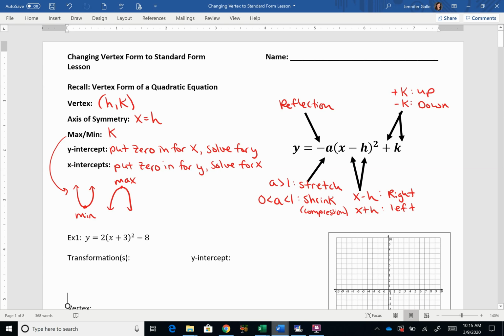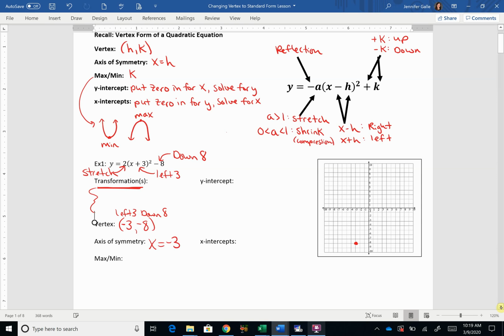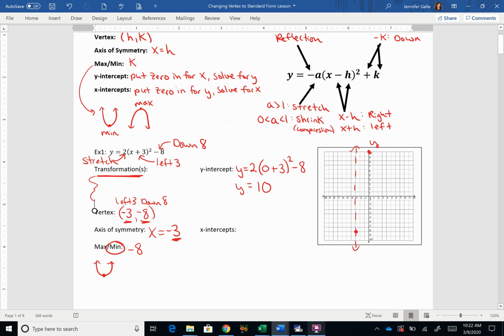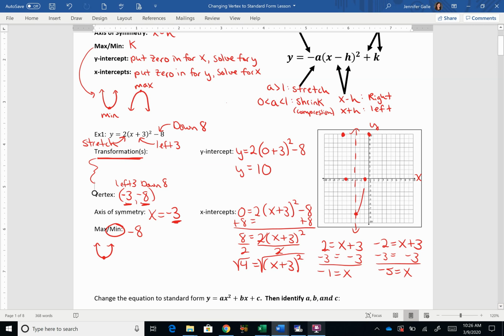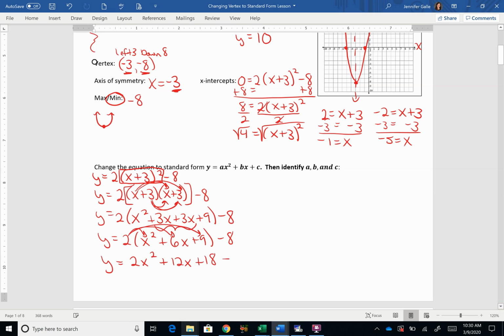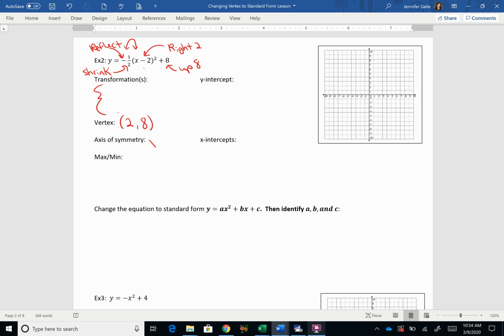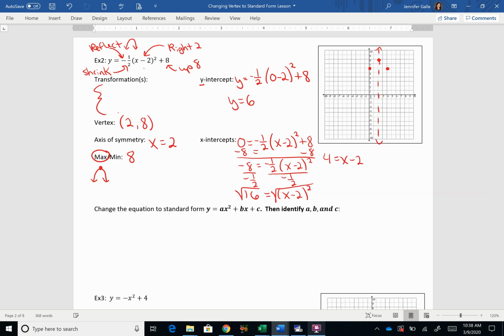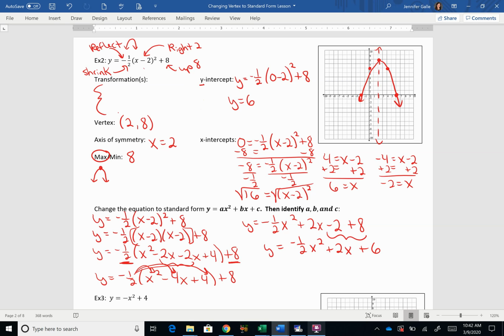Changing Vertex to Standard Form Lesson Video